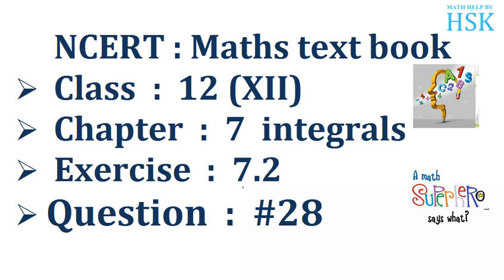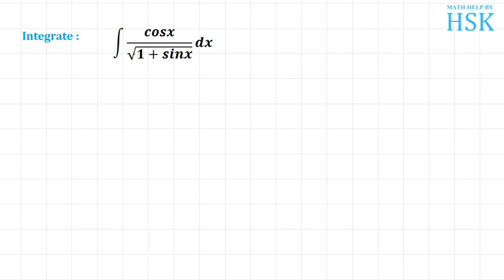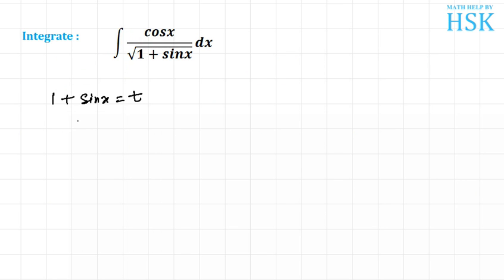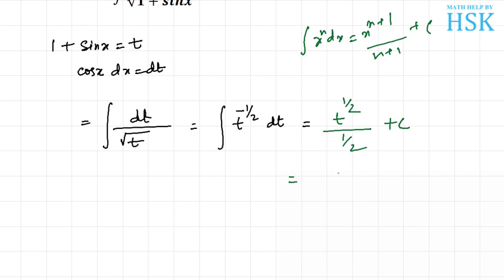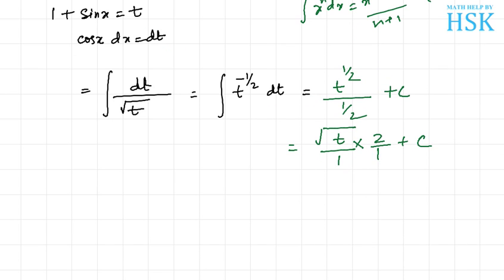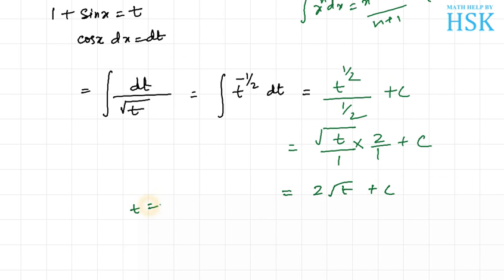NCERT maths solution class 12 exercise 7 2 Q28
this vedio contains ncert textbook q 28 of class 12 chapter 7 integrals